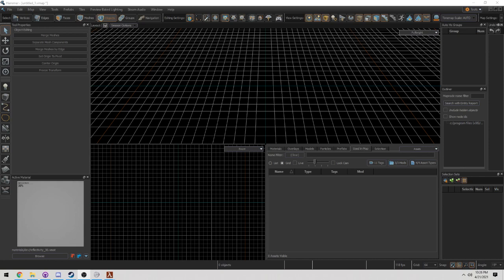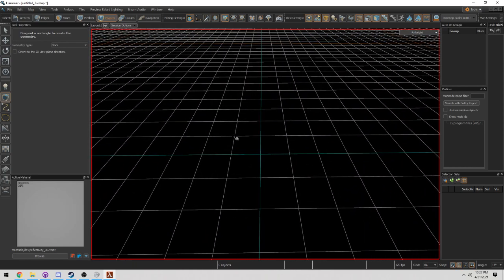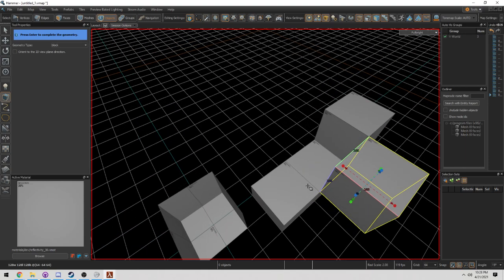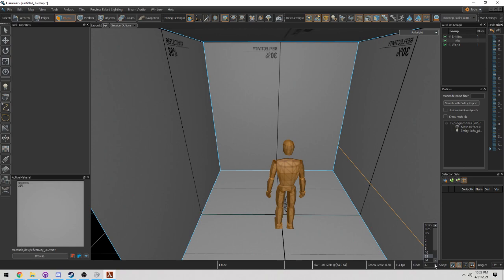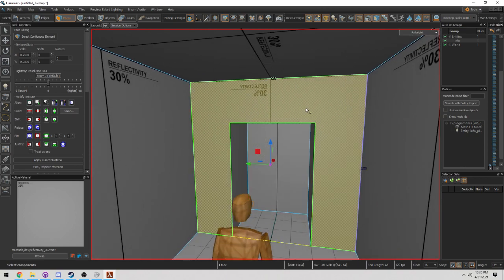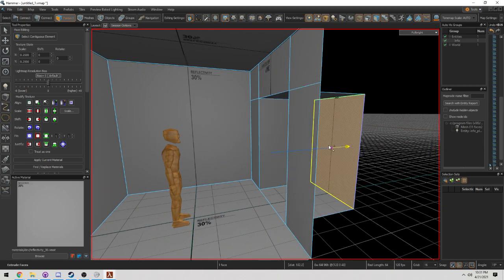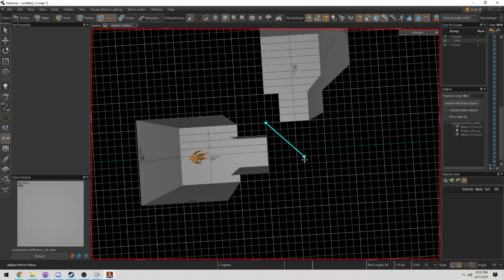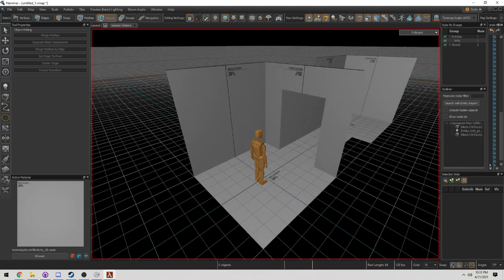Source 2 101 - Hammer Crash Course #1 : Good workflow habits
Don't fall into the trap of using outdated methodology! Approaching Source 2 with the correct work flow is important in making sure that your work is optimized and ready for S&box. Within a few minutes, learn how to jump right into hammer and create your first world the CORRECT way so you don't run into major issues down the road!